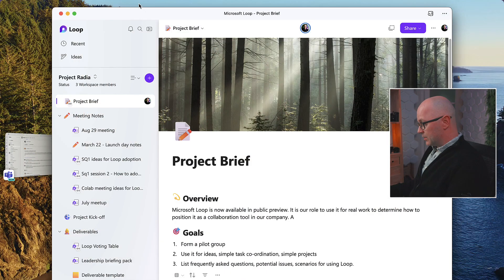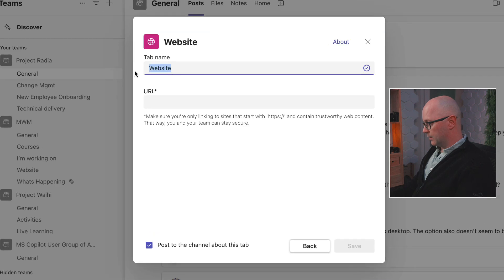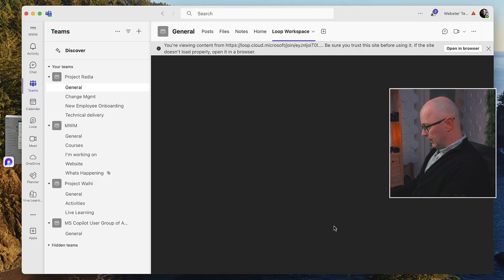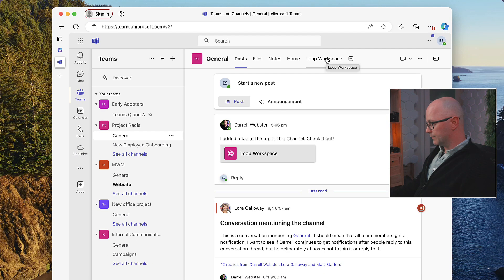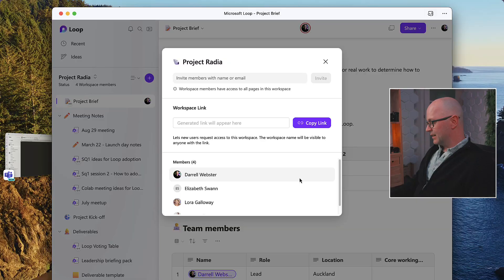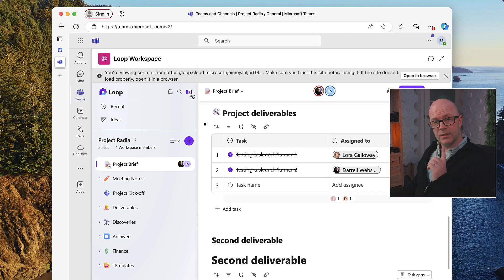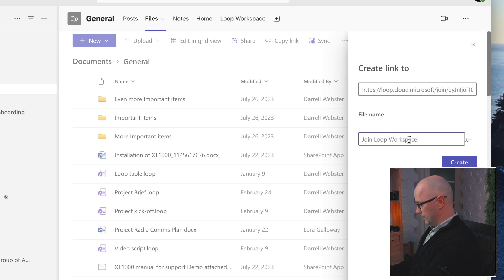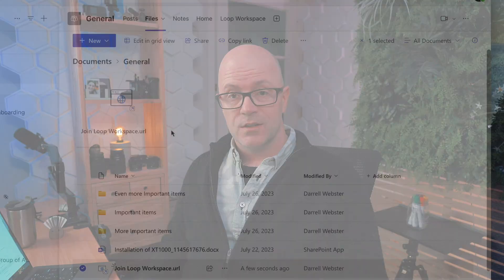2 uses for Microsoft Loop Workspace Links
Make it easier for members of your Microsoft Teams to join a Loop workspace for their team. I share 2 creative ways to use the new Loop Workspace Links feature.